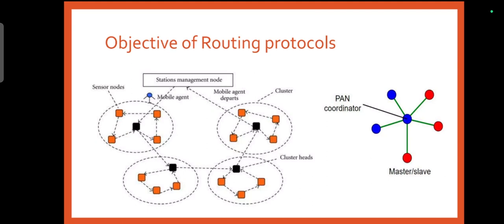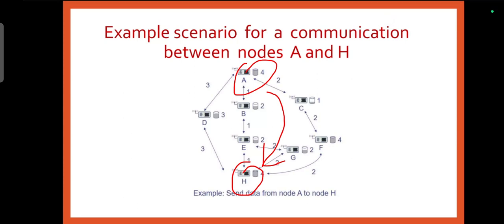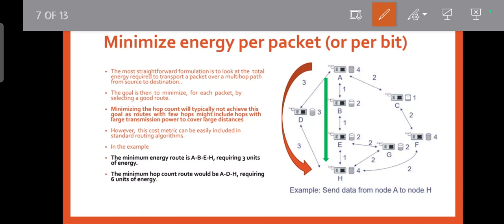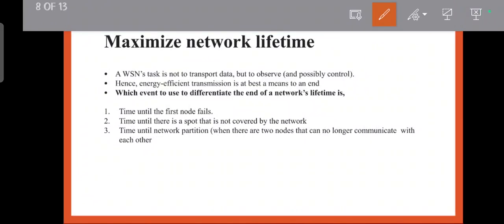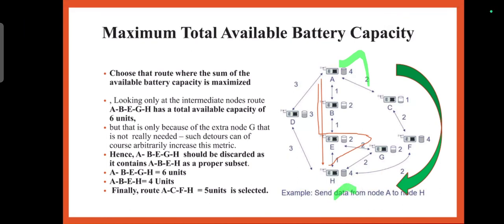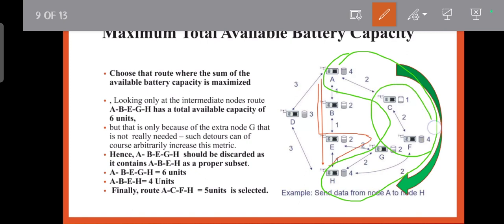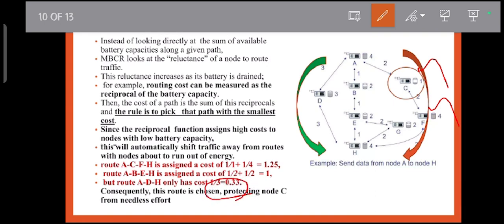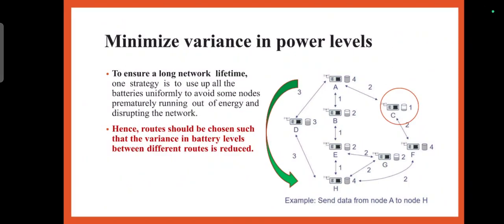Energy Efficient Routing Protocols in WSN by Ms.S.Shanmugapriya